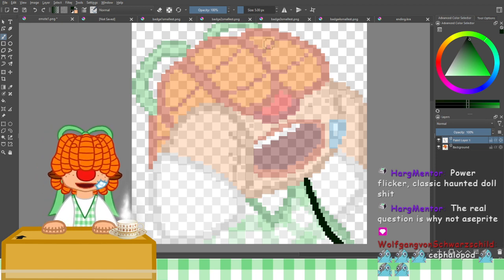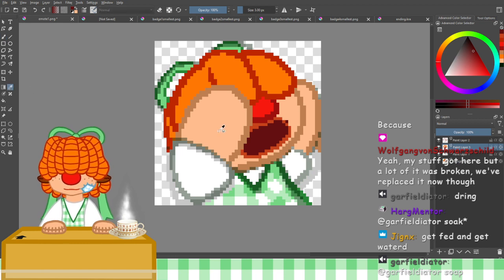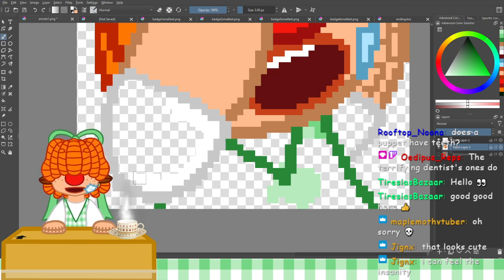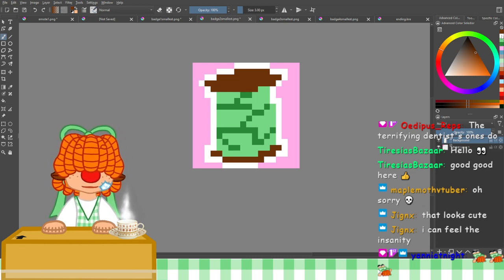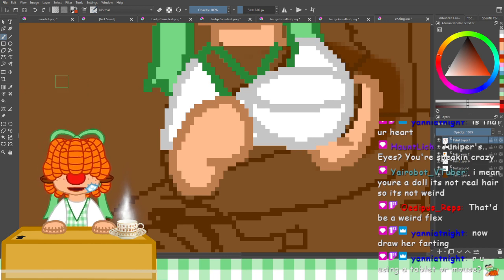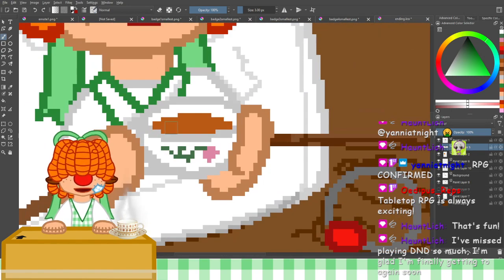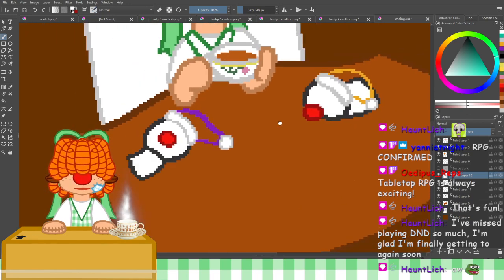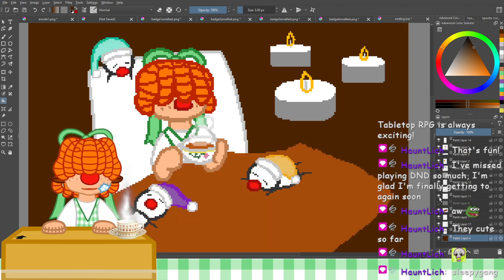Editing Asset Art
Streamed 8/10/22